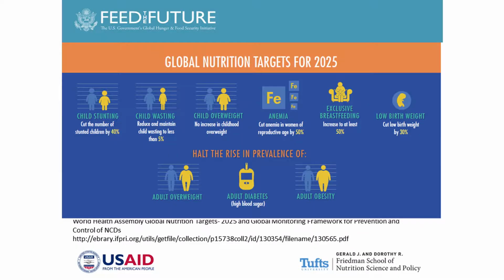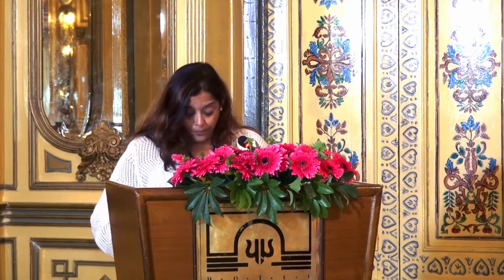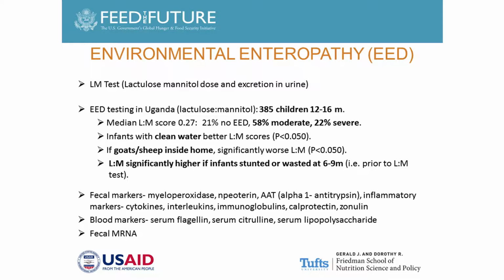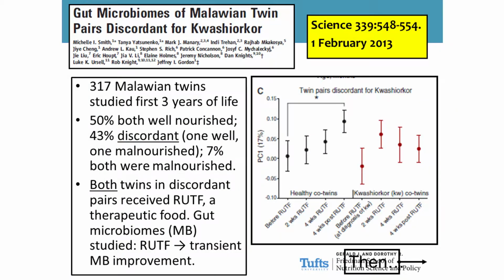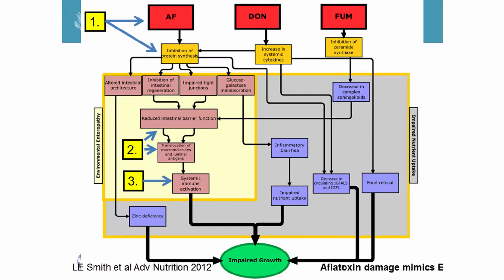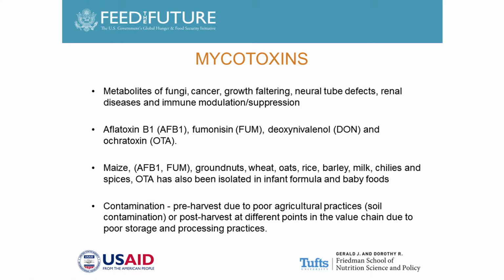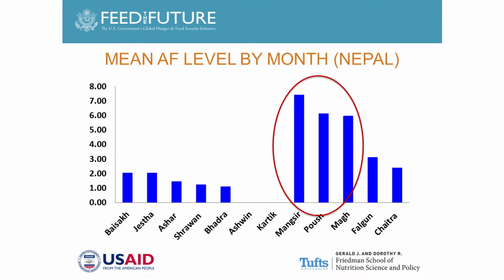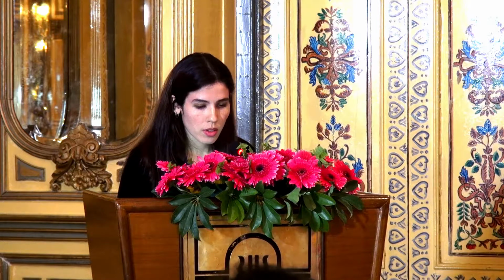Learning Lab: Biological Mechanisms II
Biological mechanisms linking agriculture to nutrition: Role of food safety in achieving optimal health and wellbeing in developing countries: Led by Tufts University & USAID, facilitated by Shibani Ghosh, Johanna Andrews Trevino, Ahmed Kablan, Patrick Webb